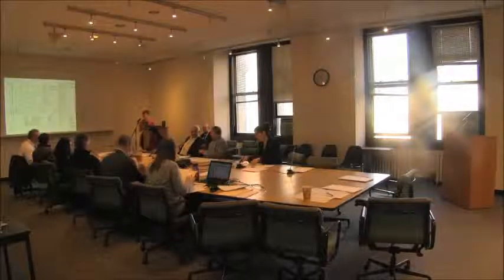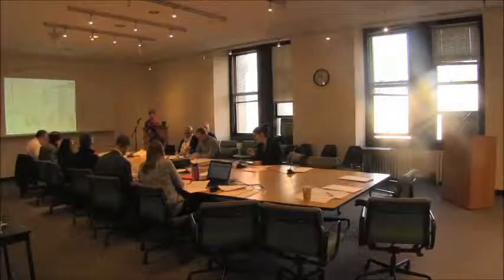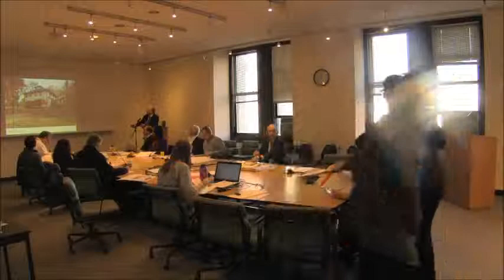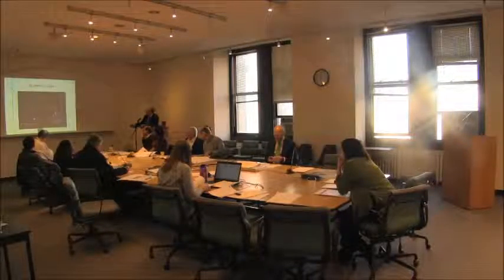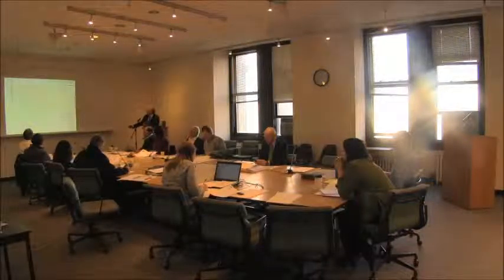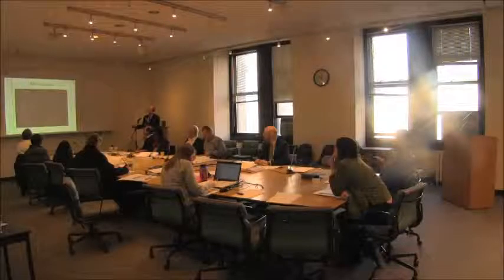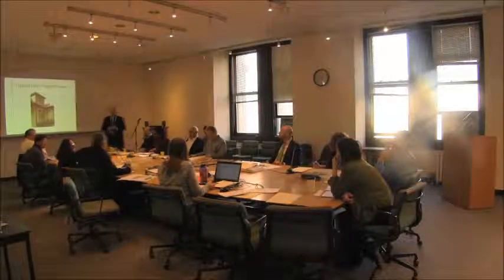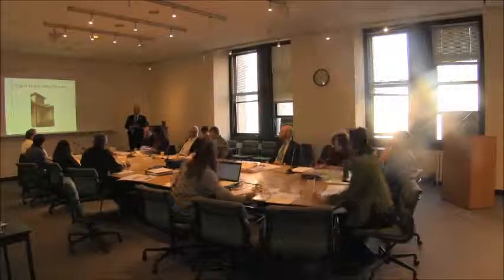Public Hearing, March 24, 2015- Item 1: 41-23 240 Street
Public Hearing
March 24, 2015
Item 1:
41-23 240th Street